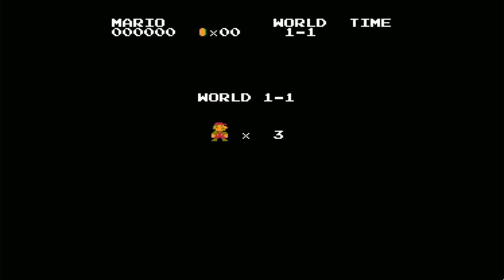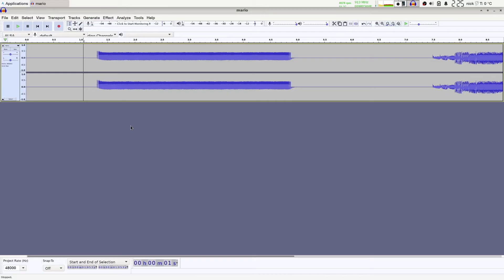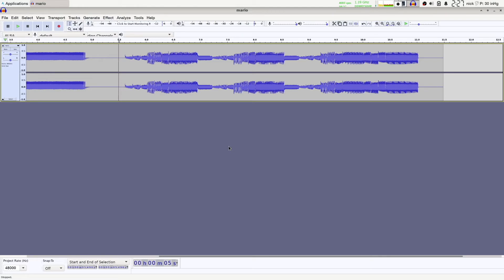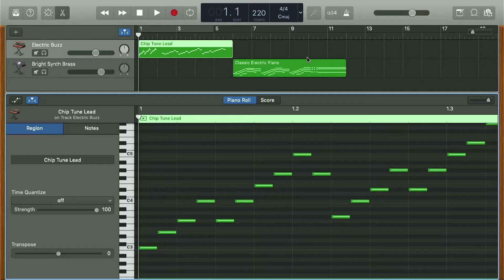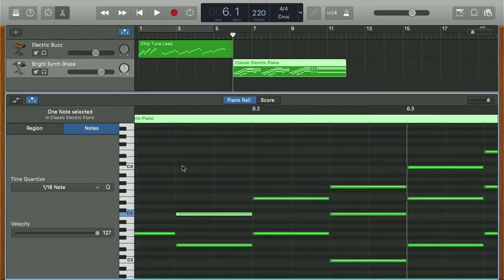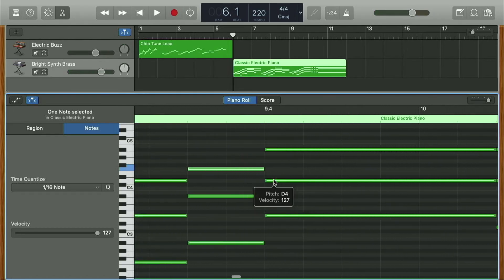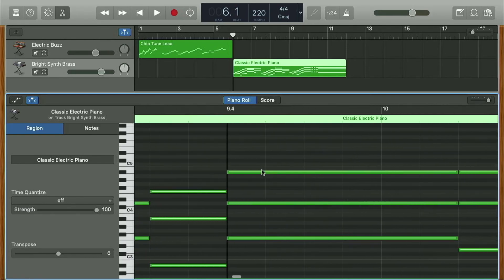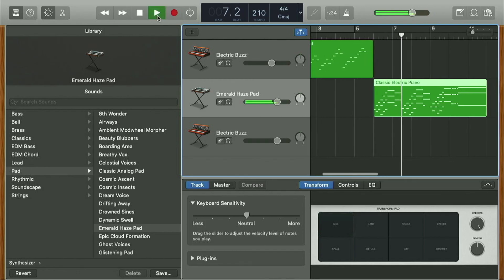Super Mario power up sound is the end of level sound sped up? Not quite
You may have heard that in Super Mario Bros (1985) the sound data for the end of level fanfare (or course clear, whatever you want to call it) was re-used and sped up to create the power-up sound, in order to save space.  This seems completely plausible at first, but do the notes actually match up?